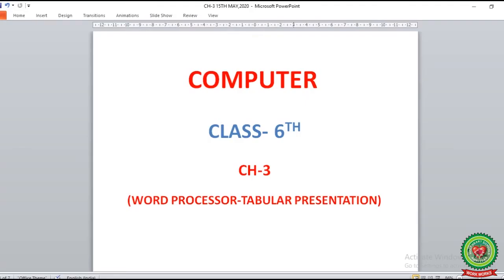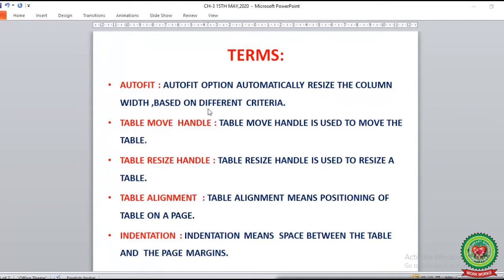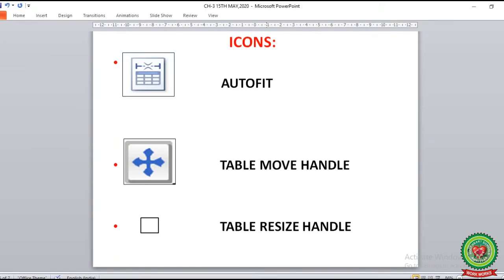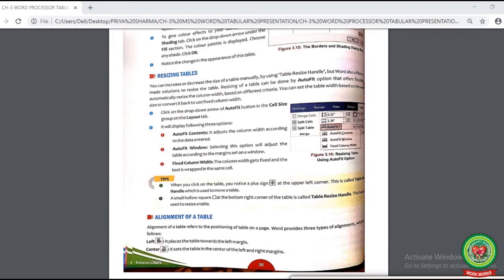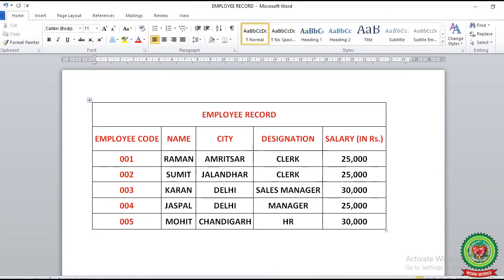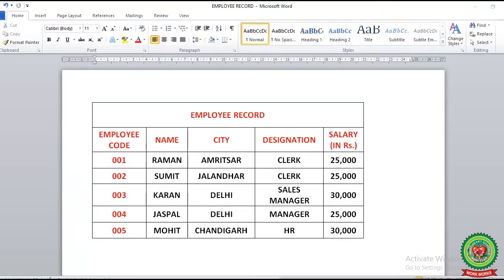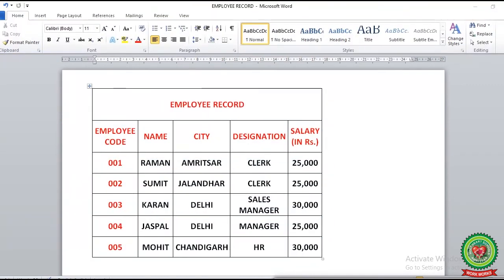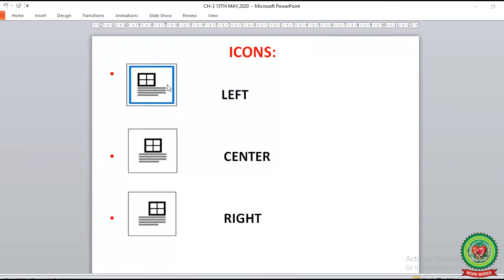Word Processor Tabular Presentation day 5|Class 6th| Computer|Holy Heart Schools|May 15,2020